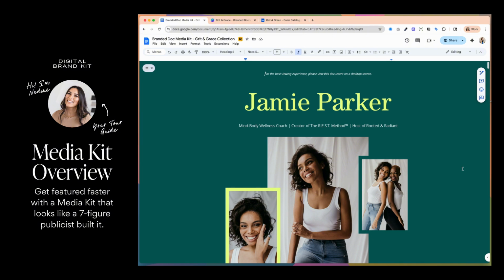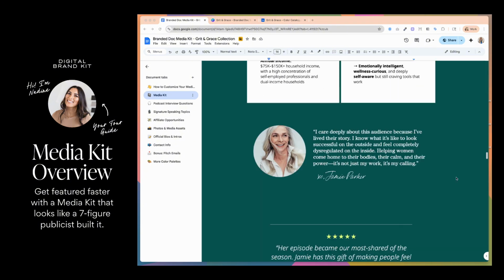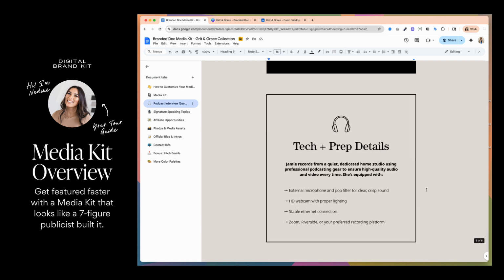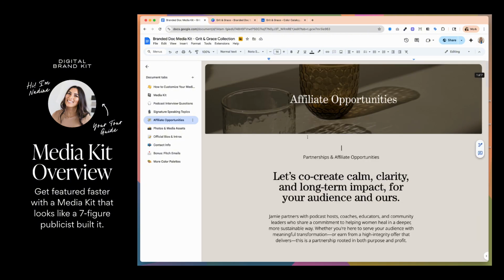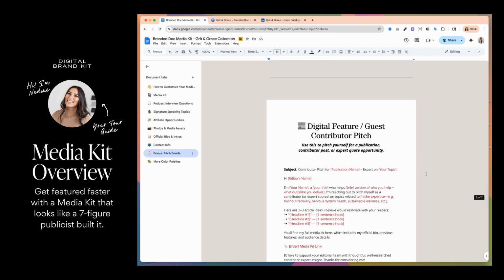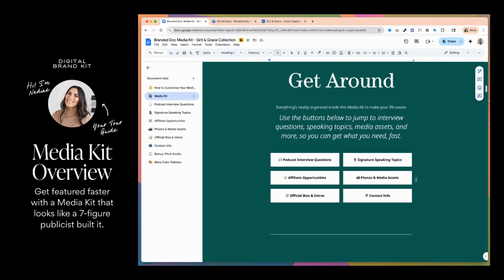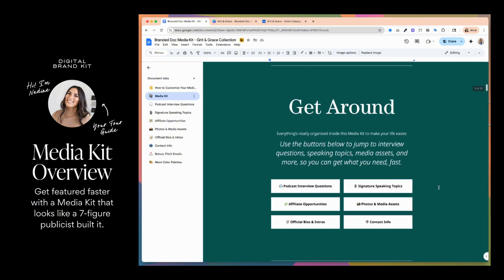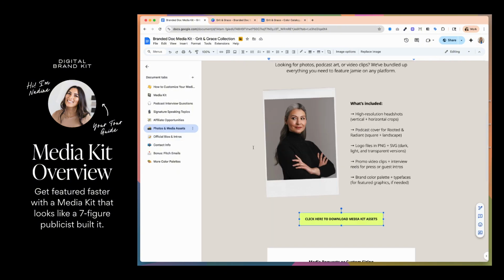A Look Inside the Media Kit by Digital Brand Kit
The Ultimate Media Kit for Coaches, Speakers, and Personal Brands
Ready to get seen, booked, and featured, without hiring a publicist?

In this quick demo, Nadine Hanafi (Founder of Digital Brand Kit) walks you through the Media Kit Template that’s helping entrepreneurs land podcast interviews, press features, and high-profile collabs with ease.

This isn’t just a pretty doc, it’s a visibility accelerator built inside Google Docs for easy customization, sharing, and instant credibility.

 Perfect for:
 ✔️ Coaches & Consultants
 ✔️ Speakers & Thought Leaders
 ✔️ Course Creators & Service Providers
 ✔️ Personal Brands who want to get noticed

Inside this media kit, you’ll get:
 ✅ A polished, done-for-you media layout
 ✅ Pre-written copy prompts (no guesswork)
 ✅ Sections for bio, demo video, offers, speaking topics, media assets & more
 ✅ Built-in pitch strategy that closes the deal after the “yes”
 ✅ Bonus: Sample pitch email templates included